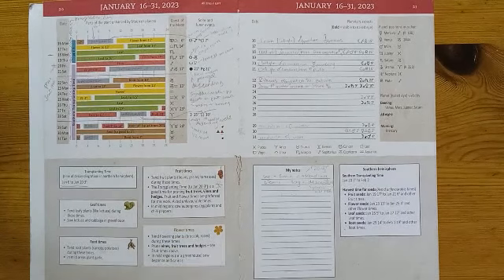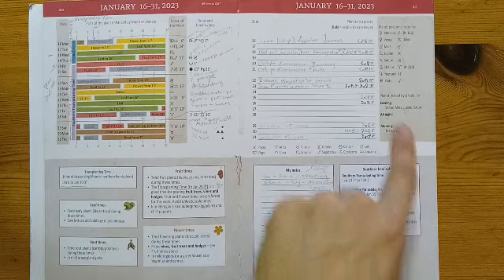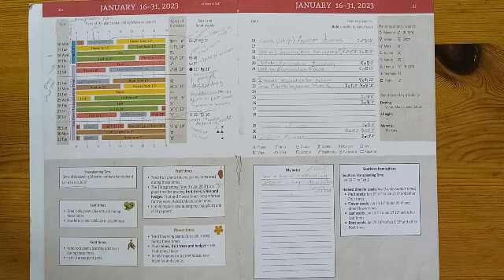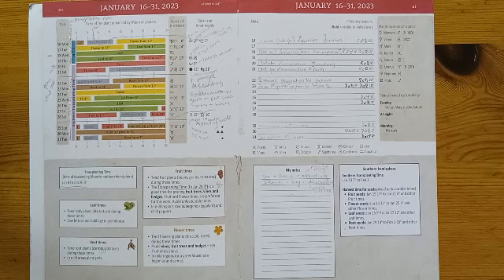Planting by the Moon Know - How and Tips for January 2023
Have you tried planting and growing by the moon?
Benefits can include: increased yield,  improved plant health and vitality, more vibrant and tasty produce and more ..
Curious?  Watch our month-by-month guide which will show you you can harness the benefits of gardening in tune with the moon and Nature's cycles.

About our presenters for 2023 - Keziah & Harry  @becomingafarmer
Keziah has completed the Biodynamic Agricultural College Work-Based Learning Diploma and has been working on various farms around the country.  She and Harry are currently working on a farm in Sussex to help it convert to biodynamics. They will guide you through the biodynamic planting calendar every other month and also share about their biodynamic growing journey.    You can follow Keziah and ask her any questions you may have on her Instagram channel @becoming_a_farmer

Shahara Kaleque, also a trained biodynamic gardener and farmer will be the presenter for the intervening months.